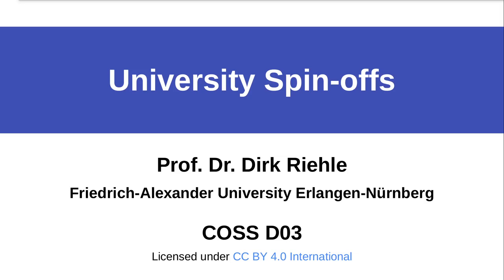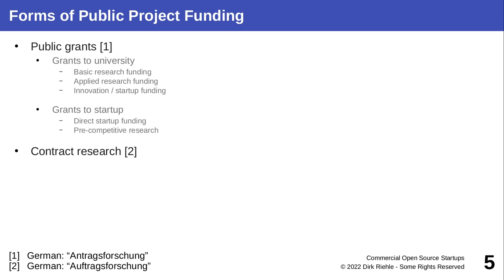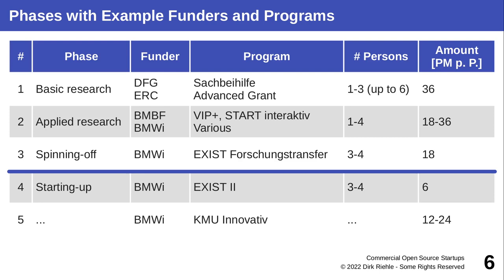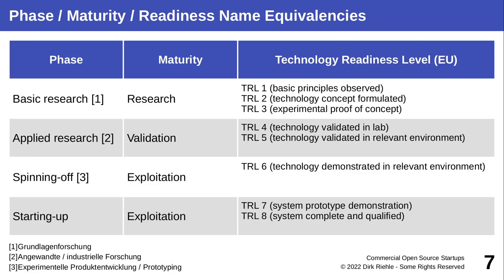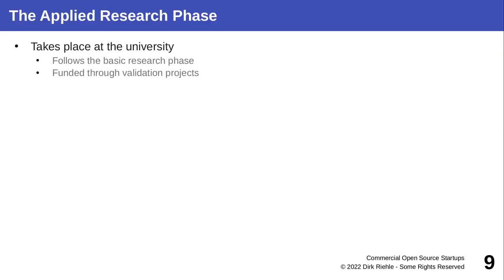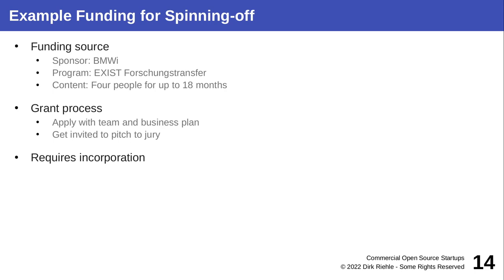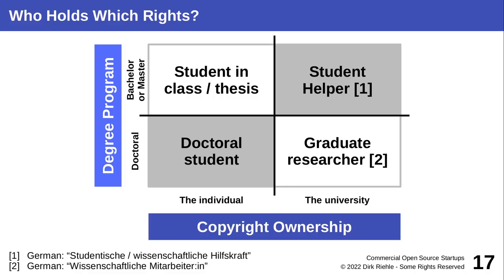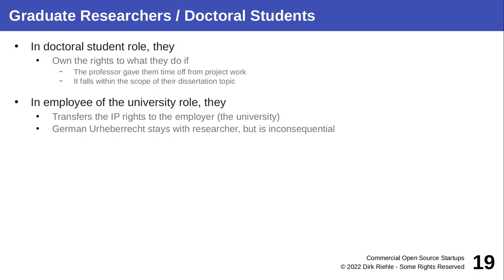University Spin-offs (COSS D03, winter 2021/22)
Understand funding research, managing intellectual property, and the role of the university.